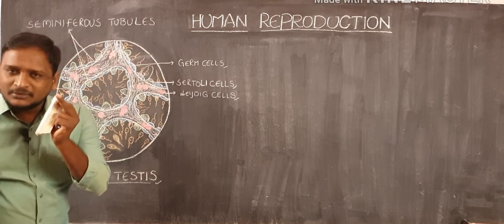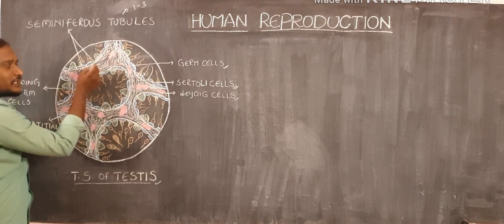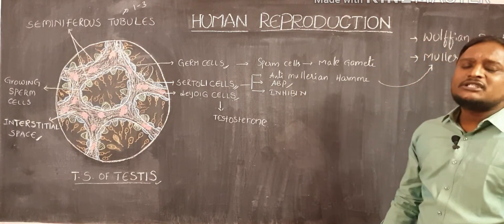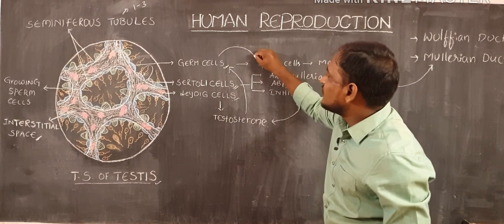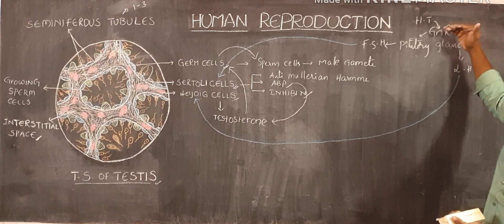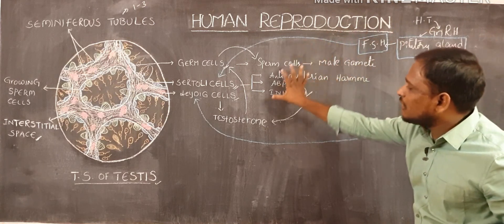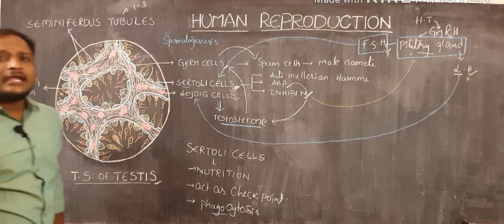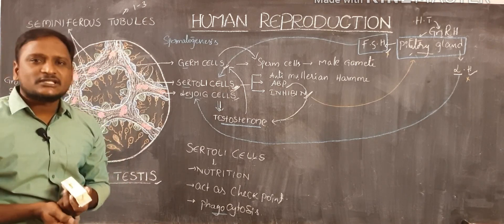HUMAN REPRODUCTION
MALE REPRODUCTIVE SYSTEM (T.S OF TESTIS)